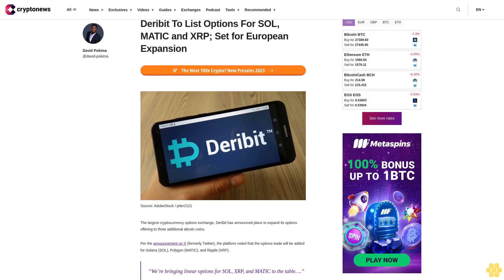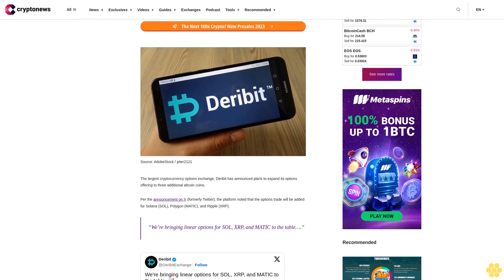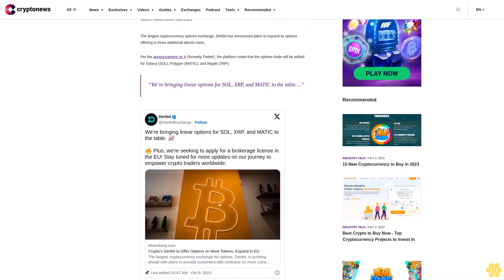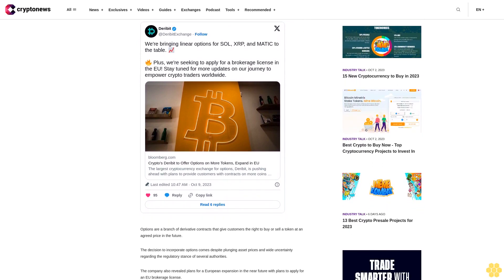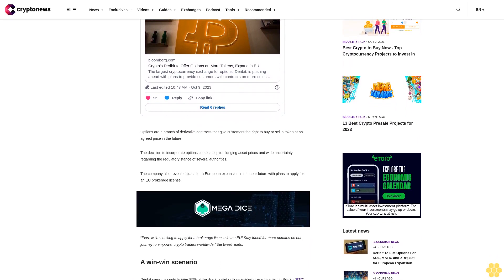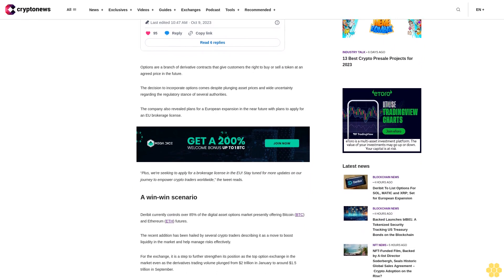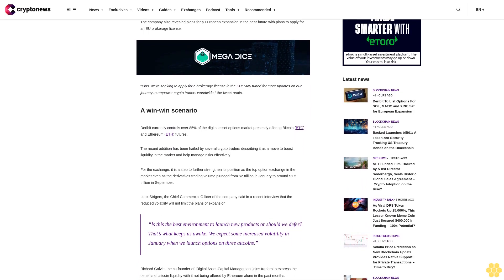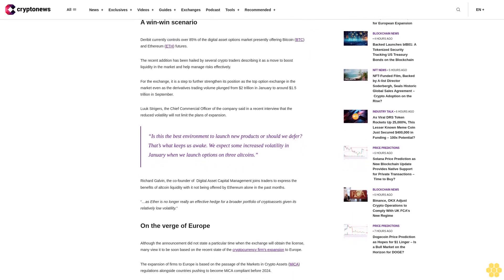Deribit To List Options For SOL, MATIC and XRP; Set for European Expansion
The largest cryptocurrency options exchange, Deribit has announced plans to expand its options offering to three additional altcoin coins.

Per the announcement on X (formerly Twitter), the platform noted that the options trade will be added for Solana (SOL), Polygon (MATIC), and Ripple (XRP).

“We’re bringing linear options for SOL, XRP, and MATIC to the table….”

Options are a branch of derivative contracts that give customers the right to buy or sell a token at an agreed price in the future.

The decision to incorporate options comes despite plunging asset prices and wide uncertainty regarding the regulatory stance of several authorities.

The company also revealed plans for a European expansion in the near future with plans to apply for an EU brokerage license.

“Plus, we're seeking to apply for a brokerage license in the EU!

A win-win scenario.

Deribit currently controls over 85% of the digital asset options market presently offering Bitcoin (BTC) and Ethereum (ETH) futures.

The recent addition has been hailed by several crypto traders describing it as a move to boost liquidity in the market and help manage risks effectively.

For the exchange, it is a step to further strengthen its position as the top option exchange in the market even as the derivatives trading volume plunged from $2 trillion in January to around $1.5 trillion in September.

Luuk Strigers, the Chief Commercial Officer of the company said in a recent interview that the reduced volatility will not limit the plans of expansion.

“Is this the best environment to launch new products or should we defer? That’s what keeps us awake. We expect some increased volatility in January when we launch options on three altcoins.”

Richard Galvin, the co-founder of  Digital Asset Capital Management joins traders to express the benefits of altcoin liquidity with it not being offered by Ethereum alone in the past months.

“…as Ether is no longer really an effective hedge for a broader portfolio of cryptoassets given its relatively low volatility.”

On the verge of Europe.

Although the announcement did not state a particular time when the exchange will obtain the license, many view it to be soon based on the recent state of the cryptocurrency firm's expansion to Europe.

The expansion of firms to Europe is based on the passage of the Markets in Crypto Assets (MiCA) regulations alongside countries pushing to become MiCA compliant before 2024.

The Panama-based firm is also working on an expansion to Dubai hinged on its recent crypto-friendly regulations.

This year, the firm launched a free spit crypto trading service to help boost its derivative trading adding that the spot service will act as a gateway to the derivatives market.